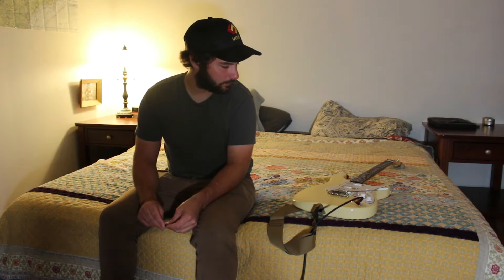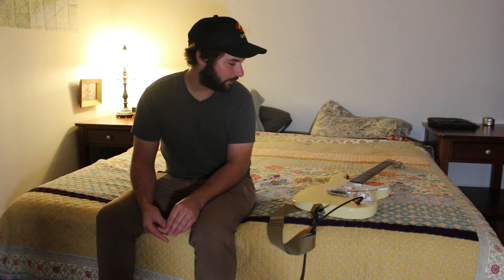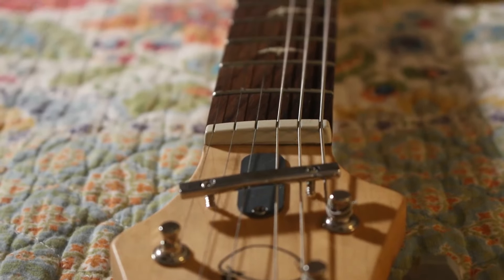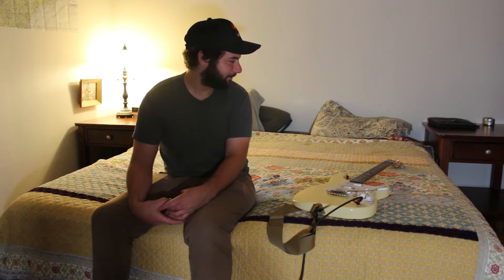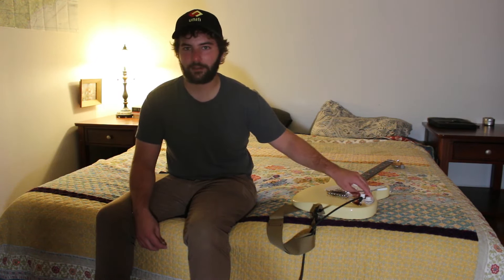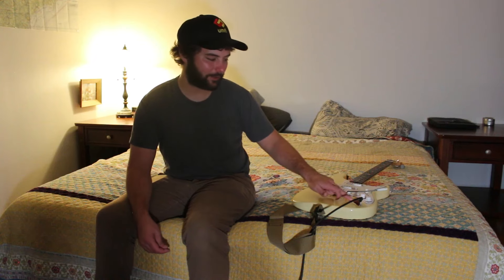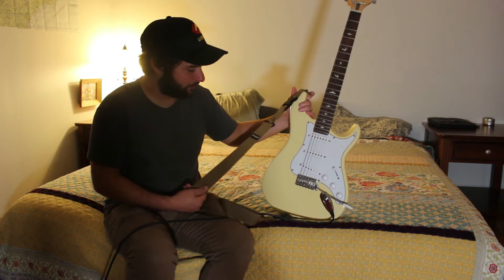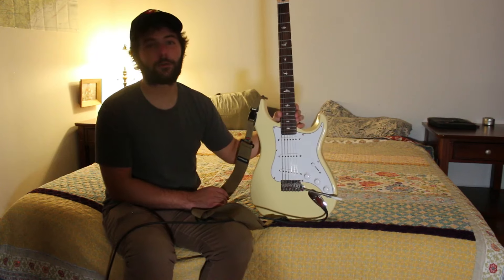PRS SE Silver Sky - dead spec - cheap upgrades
Just a yappin bout easy dead spec upgrades to the SE Silver Sky prs...

Treble bleed done by @FreestyleCustom